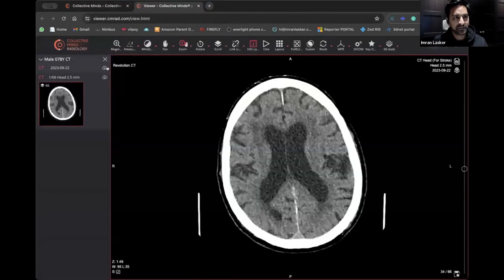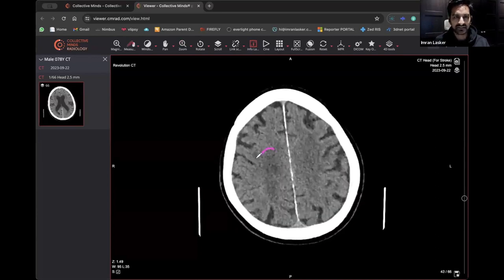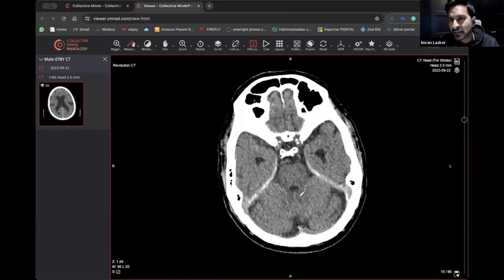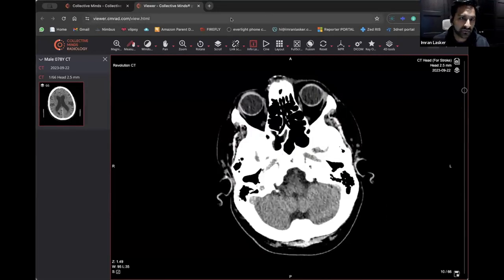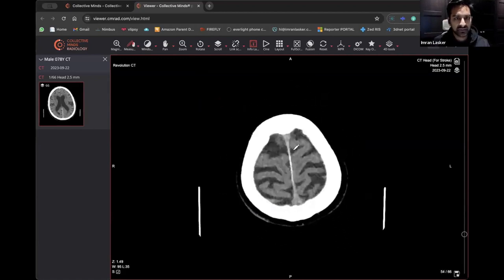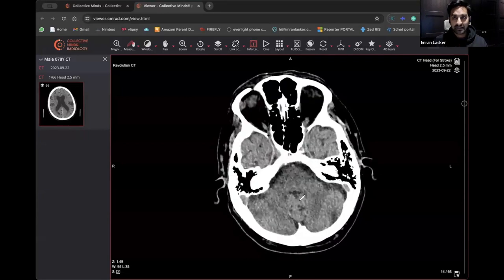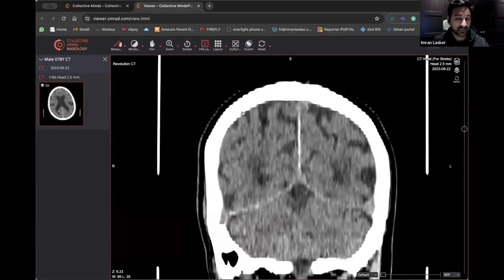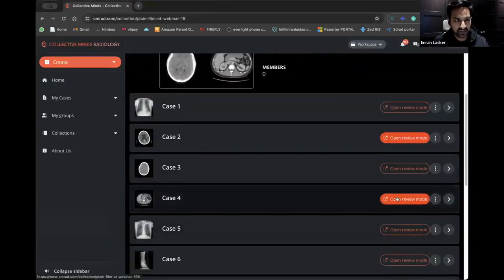Plain Film X-Ray and CT Reporting by Dr.Lasker Case 2/10